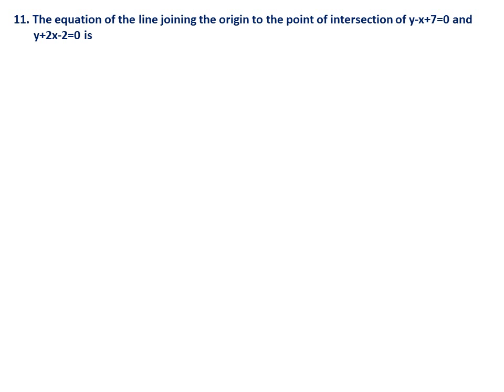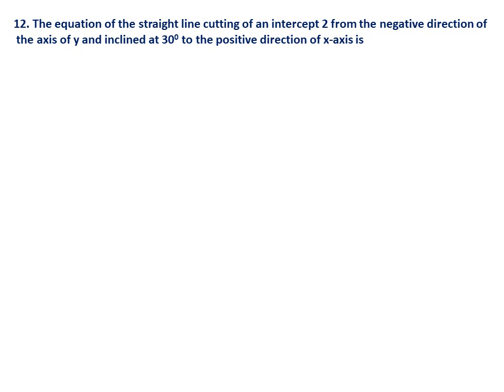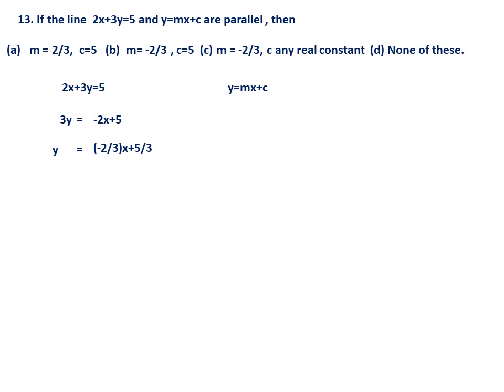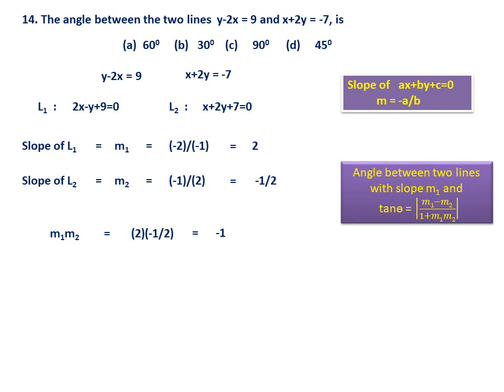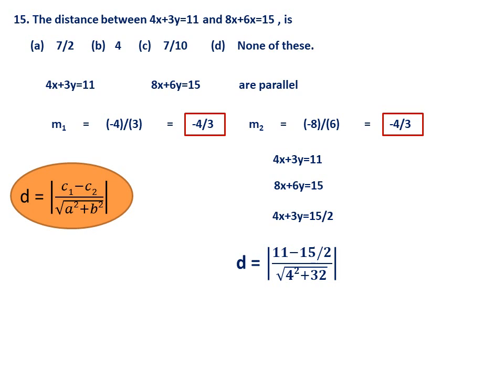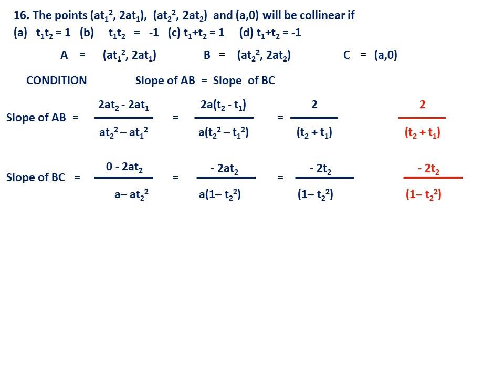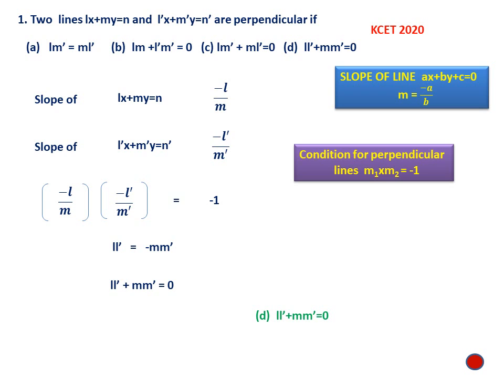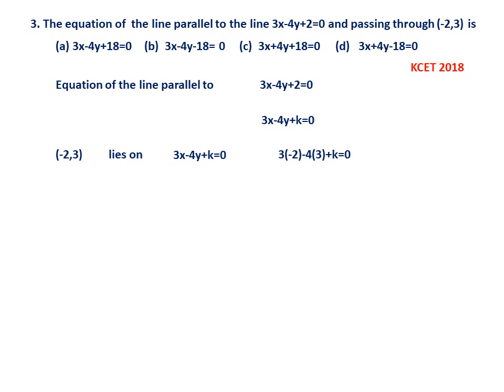KCET Lesson 2 Straight Lines